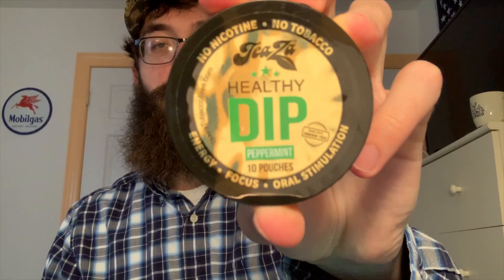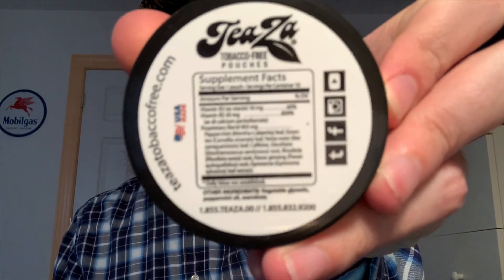TeaZa Peppermint Review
Review of TeaZa Peppermint pouches, a non-tobacco, non-nicotine, herbal dip alternative.